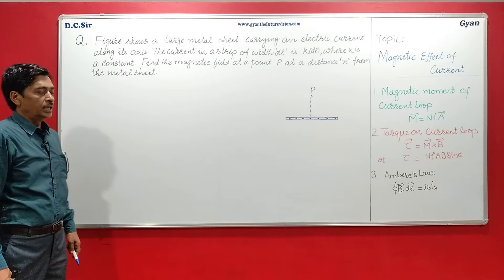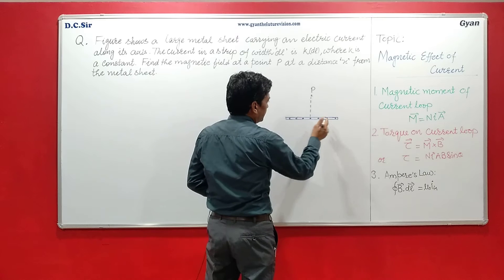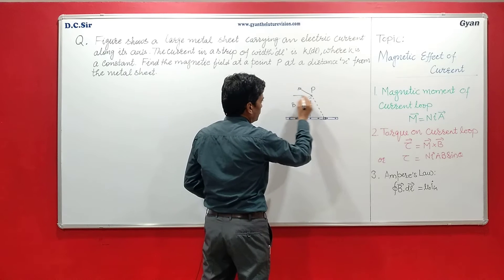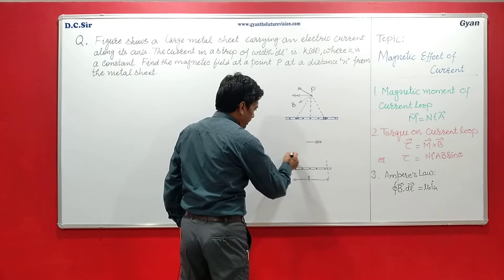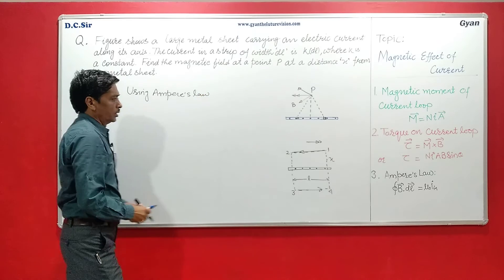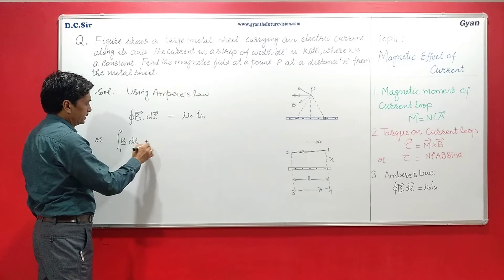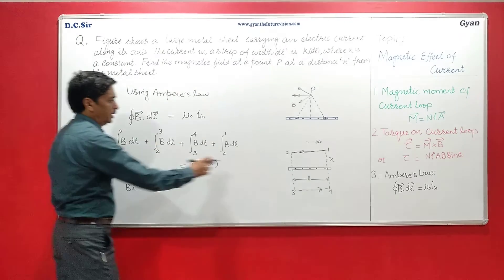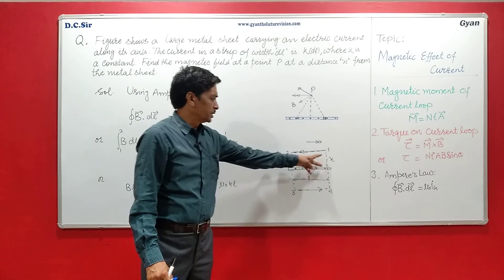5.7 Magnetic Effect of Current | By Engineer D.C Gupta Sir | Disha Publication